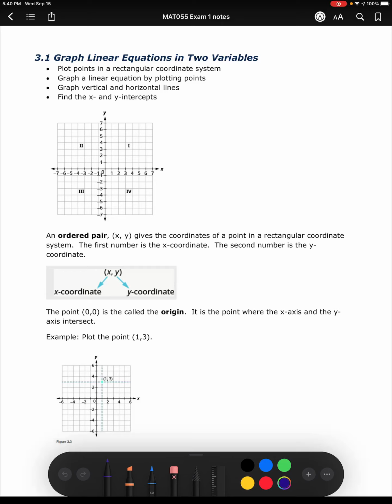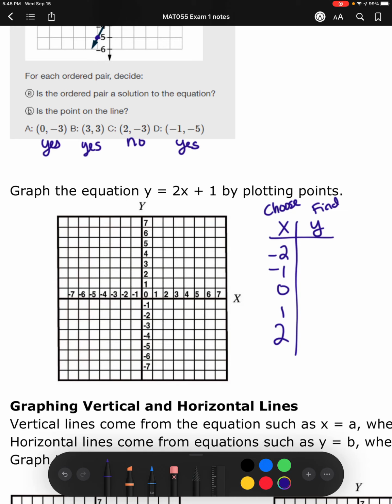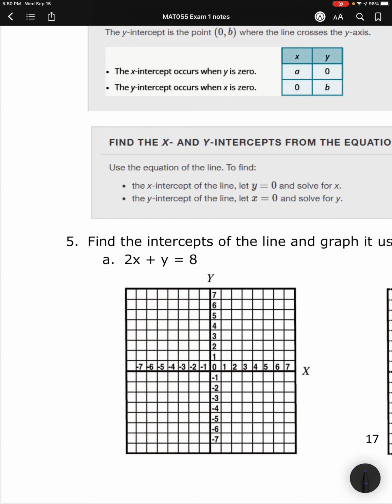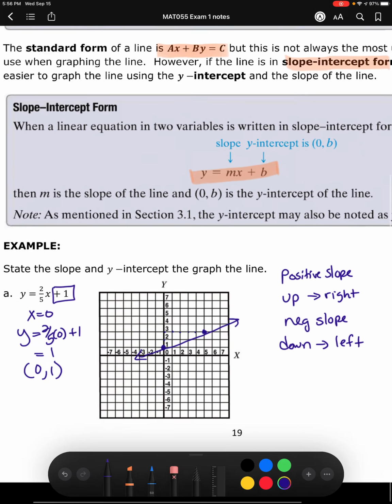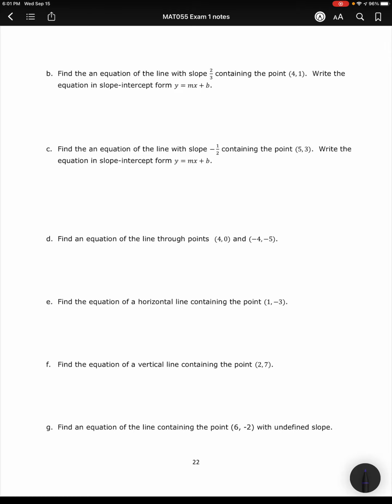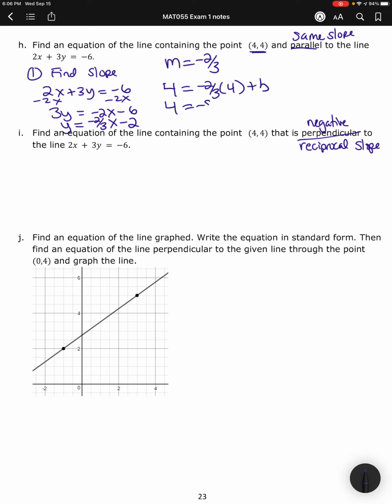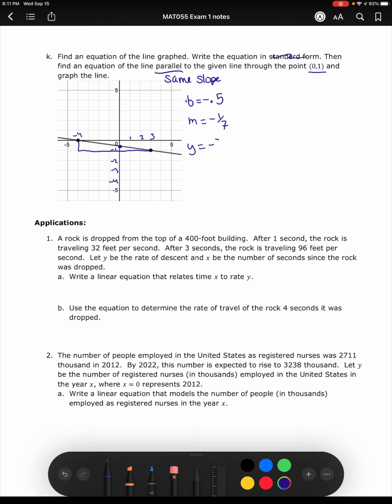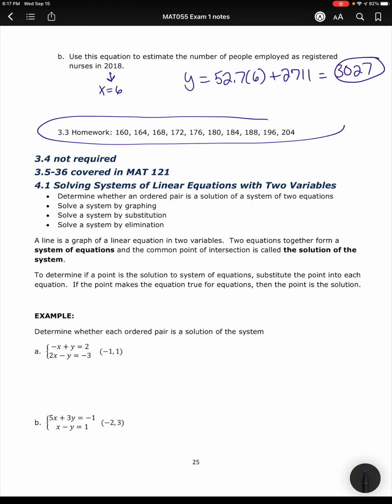MAT 055 3.1-3 3 Notes Video - Graphing Linear Equations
Learn how to plot points on a rectangular coordinate systems, graph linear equations, find slope and find the equation give information about points or slope.